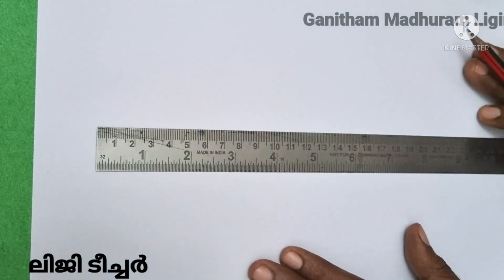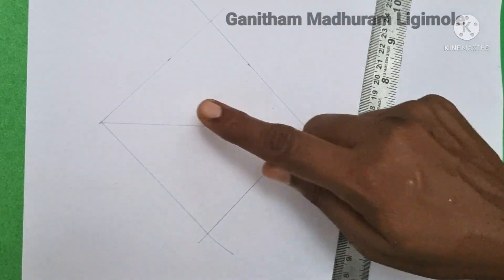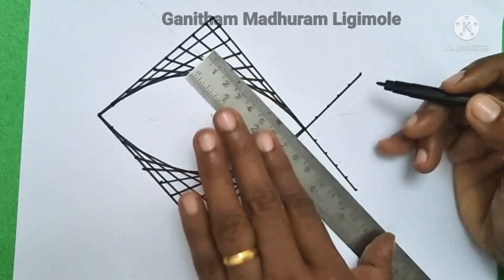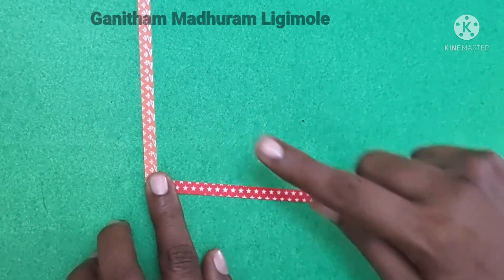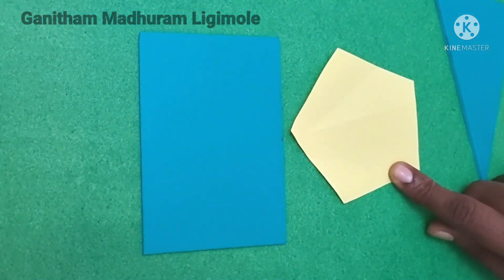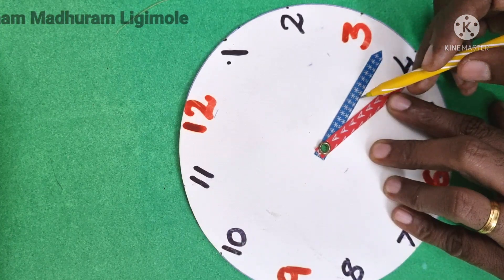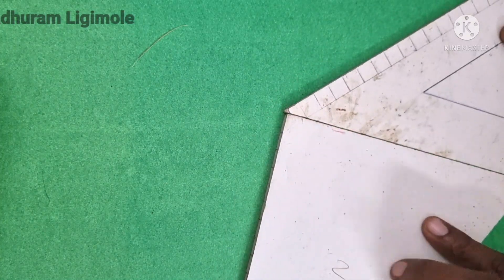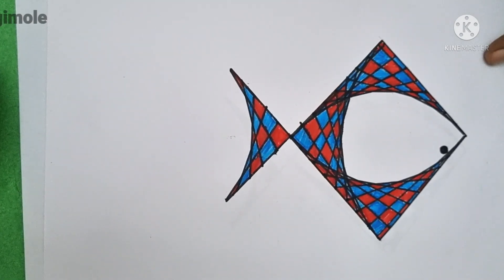First Bell 2.0 STD 06 Mathematics Class 08 Angles homework Geometrical Pattern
STD 6 Maths Class
Angles (കോണുകൾ)
Chapter 1
 നേർ വരകൾ ഉപയോഗിച്ച് രസകരമായ പാറ്റേണുകൾ വരയ്ക്കാം. 6 ലെ കോണുകൾ എന്ന പാഠഭാഗവുമായി ബന്ധപ്പെട്ട ക്ലാസ്
കൂടാതെ വിക്ടേഴ്സ് ക്ലാസ്സിൽ തന്ന ചോദ്യങ്ങളും ചെയ്യുന്ന വിധവും
ക്ലാസ്സ് കണ്ട് കുട്ടികൾക്ക് സ്വയം വിലയിരുത്താം

ഇതിന് മുമ്പുള്ള വീഡിയോ കാണാത്തവർക്കായി ലിങ്ക് താഴെ കൊടുക്കുന്നു